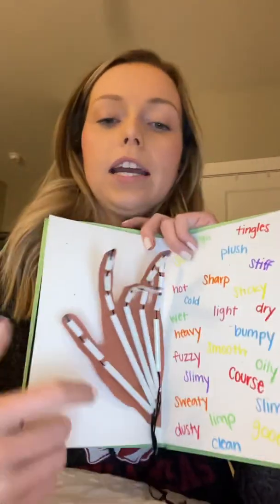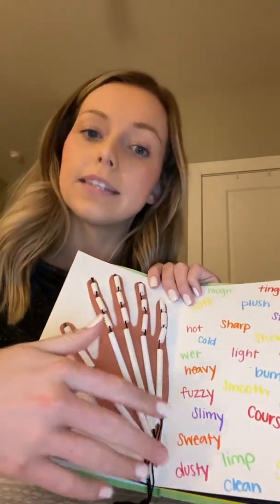Final STEM Project: Pop-Up Book